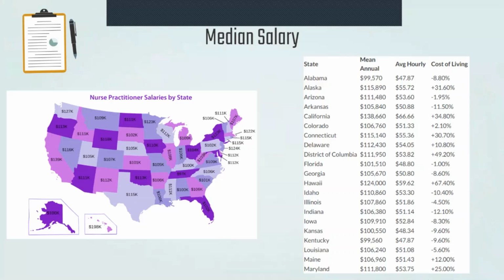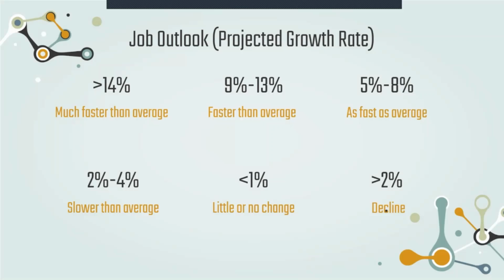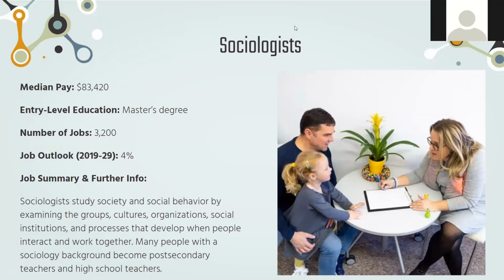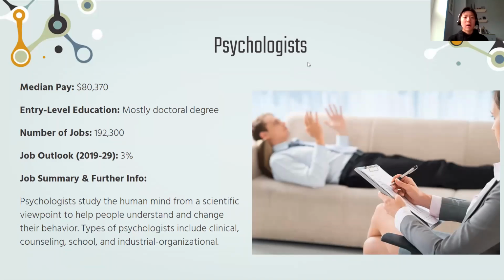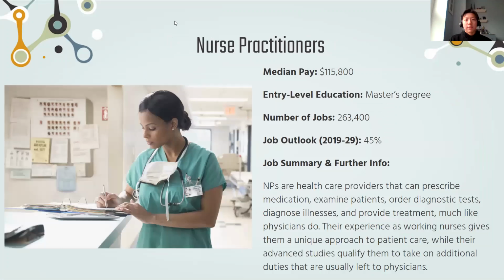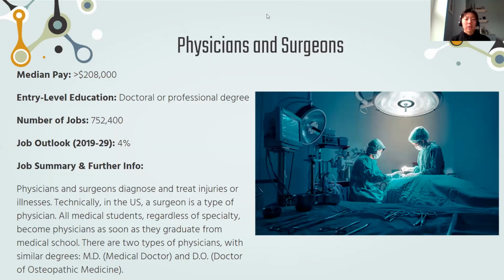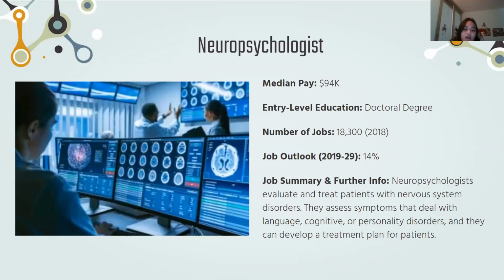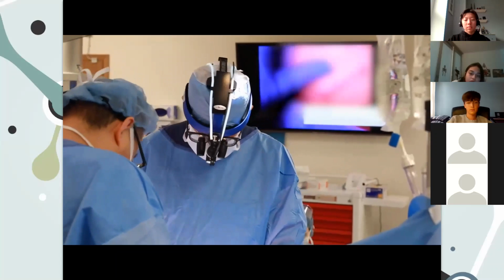Brooklyn Tech SNHS Science Career Advancement Panel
BTHS SNHS Science Career Advancement Panel
Hosted by our Career Advancement Committee

Science National Honor Society
Brooklyn Technical High School